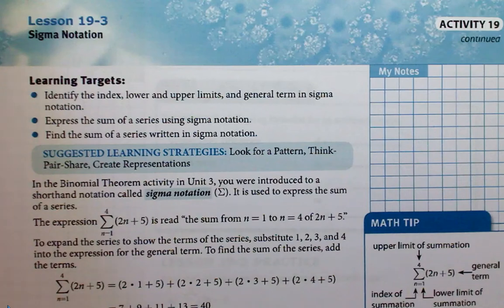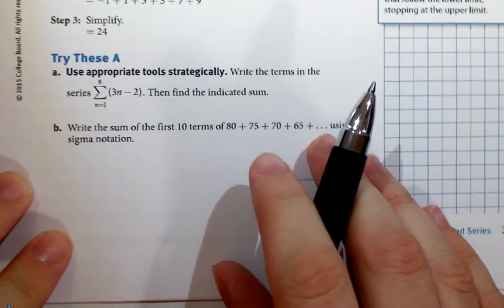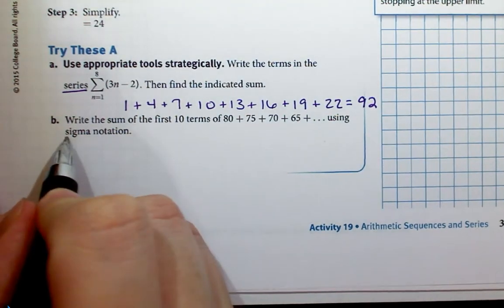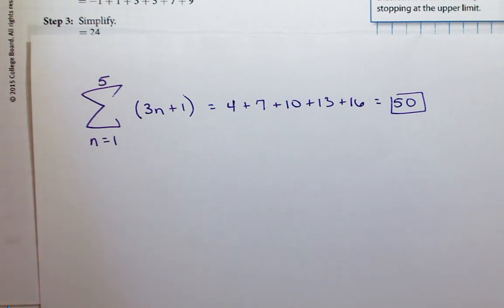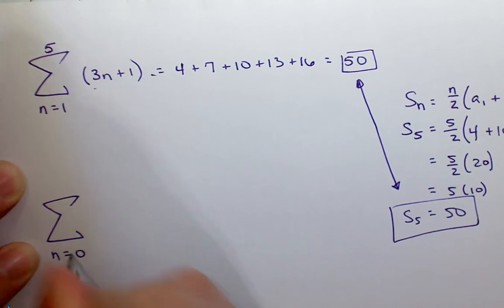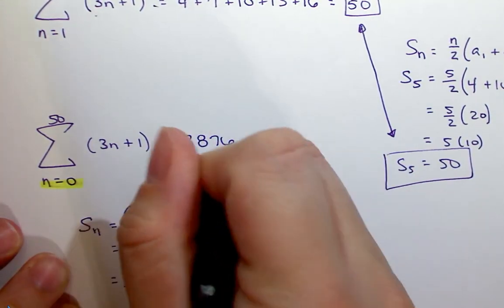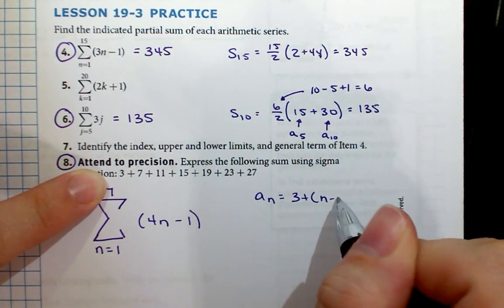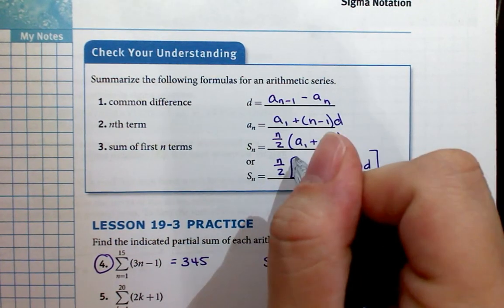Alg. 2 SB Lesson 19-3 Sigma Notation